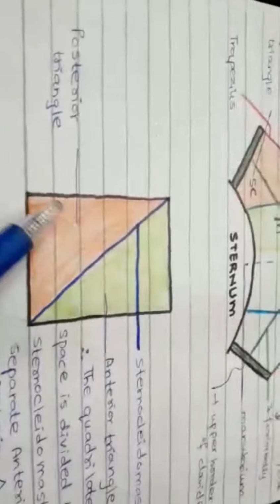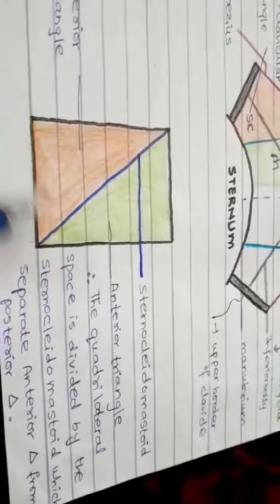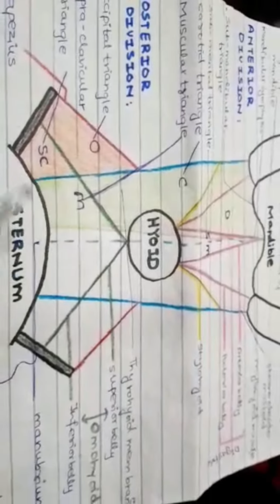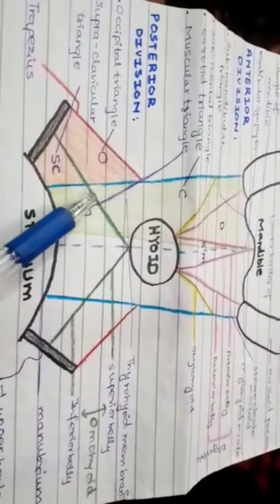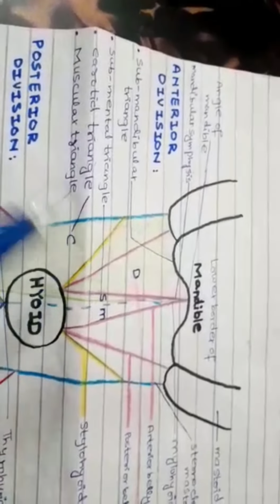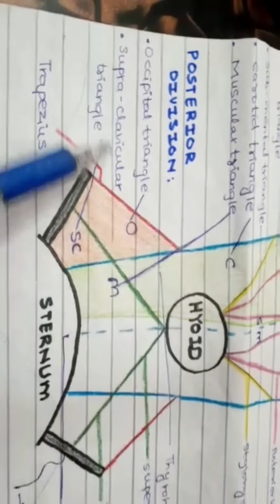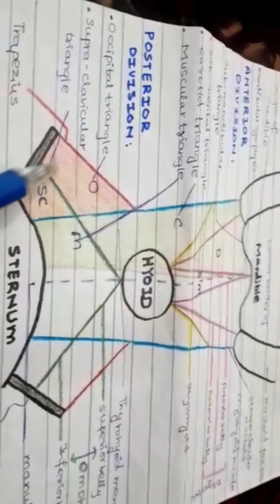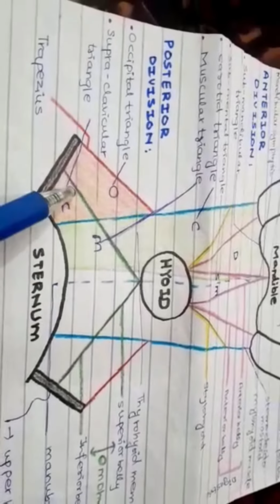TRIANGLES OF NECK / NECK TRIANGLE IN 7 min